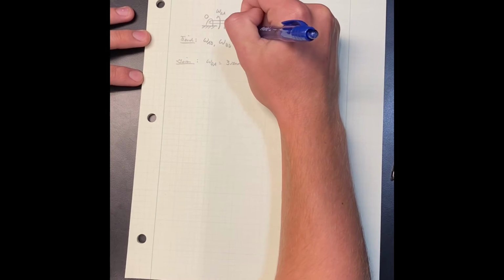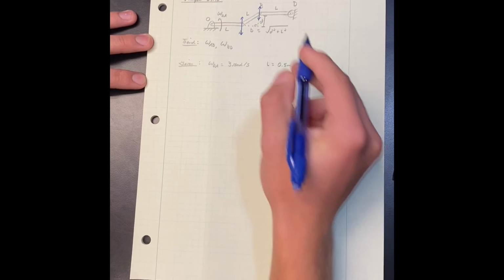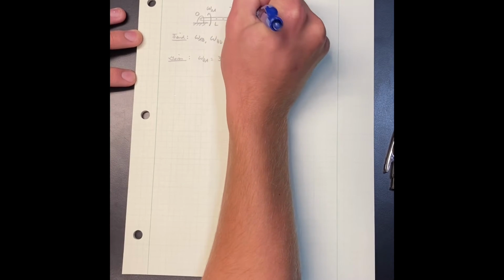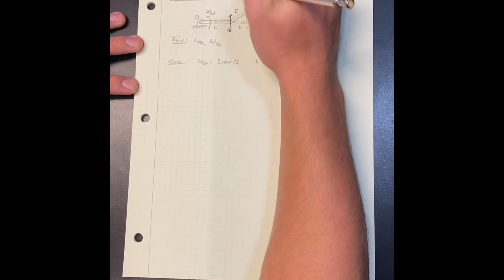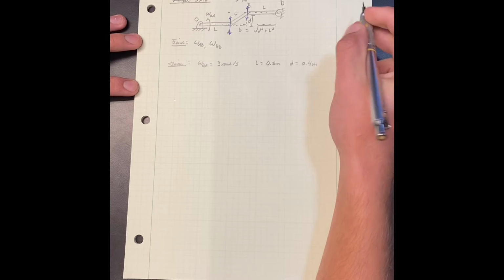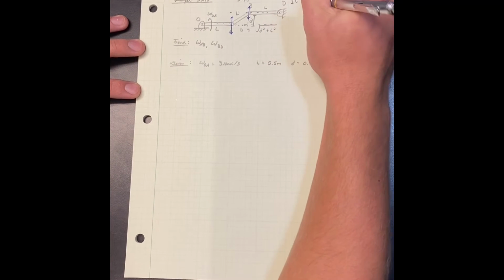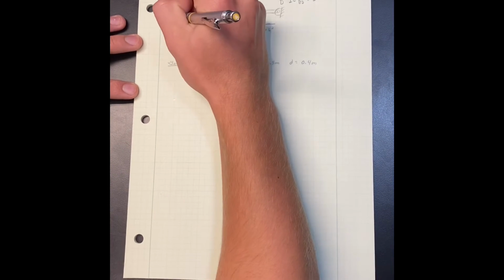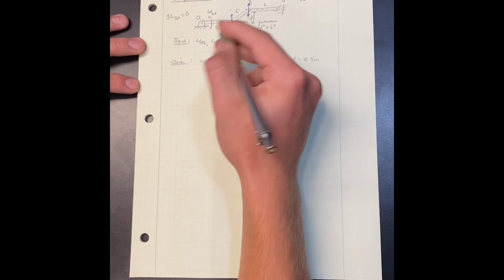Dynamics Rigid Body Kinematics Problem 2.A10